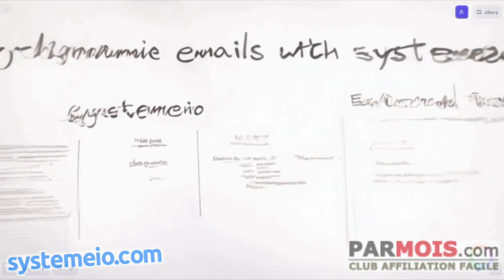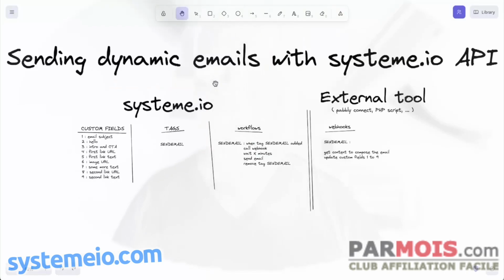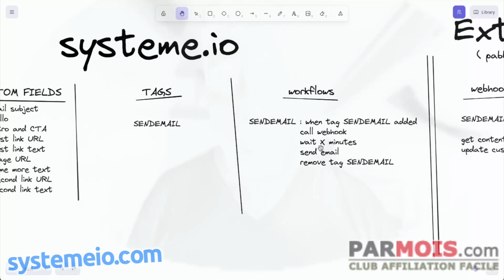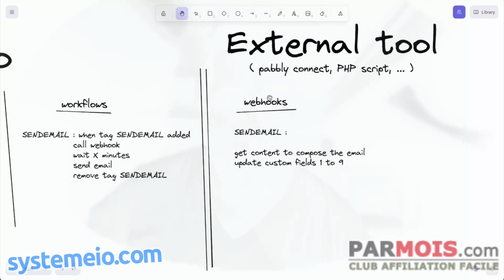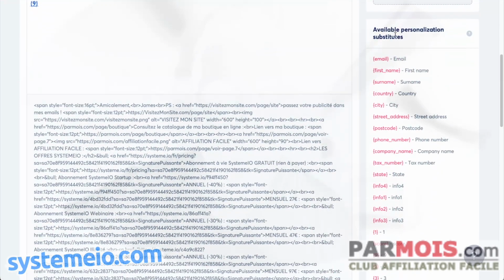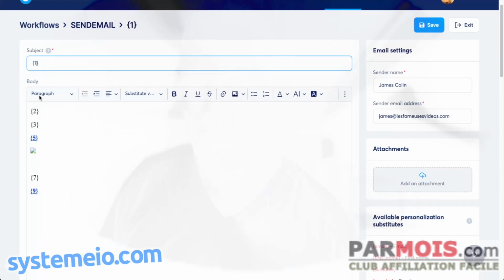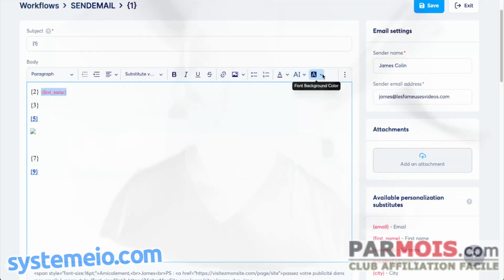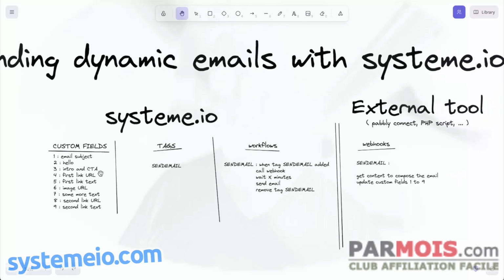Sending dynamic emails with systeme.io API